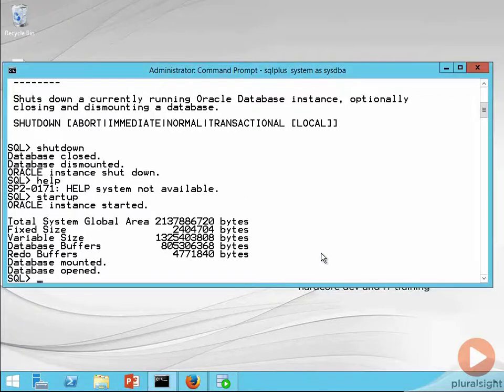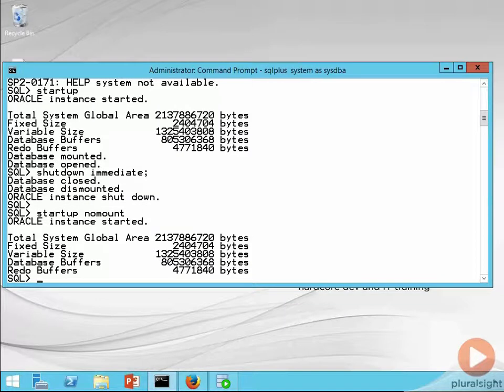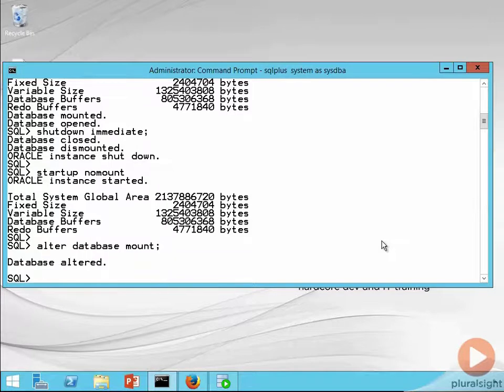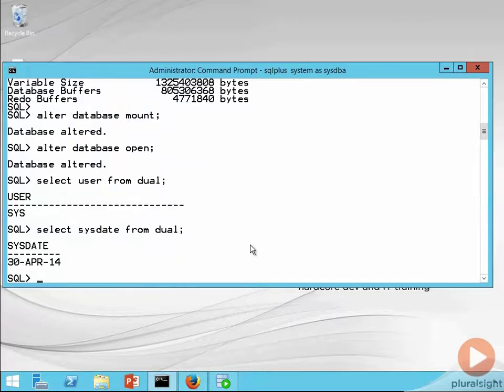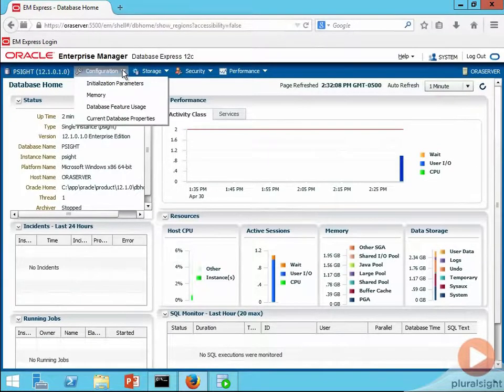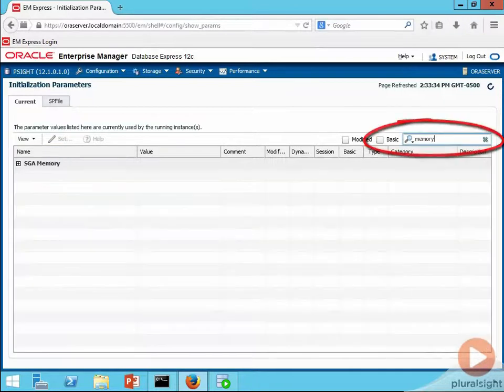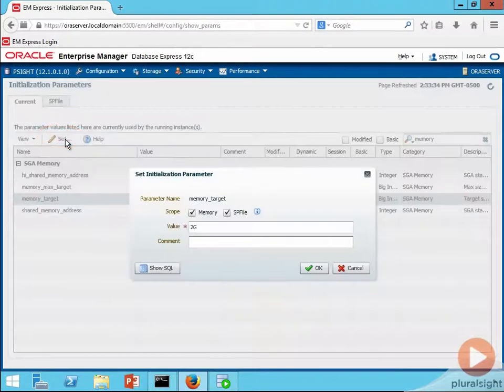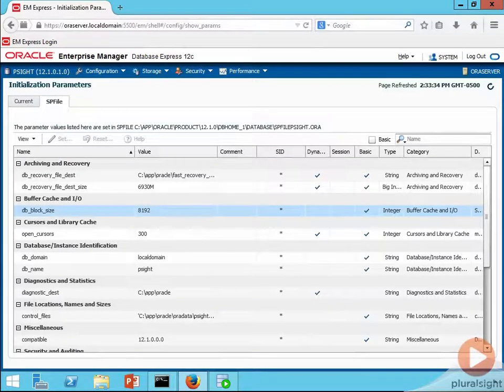03 08 Demo 2 Starting Up and Shutting Down Oracle Database 12c